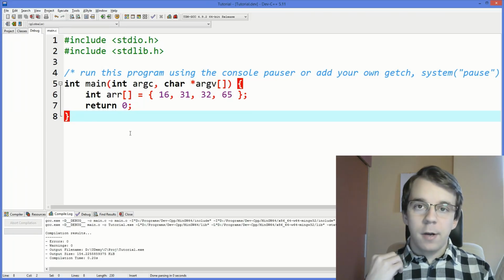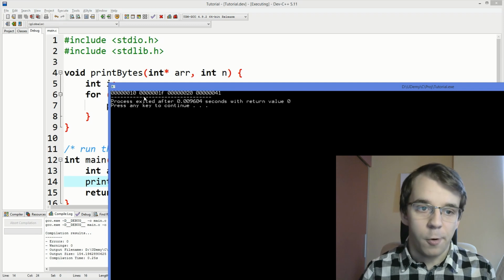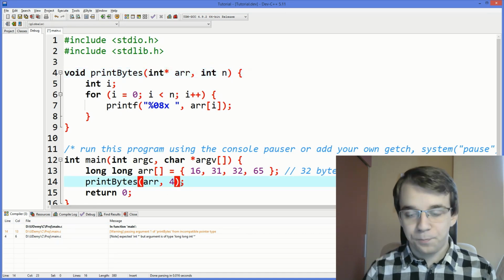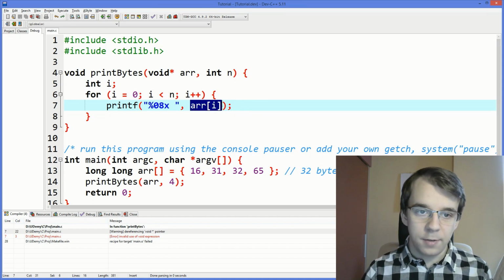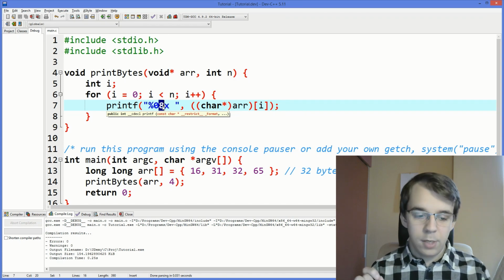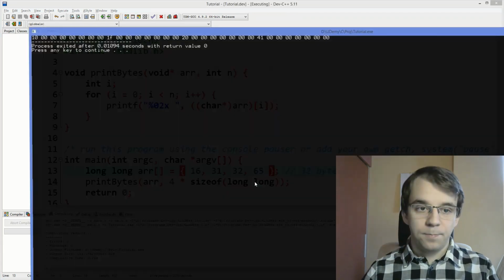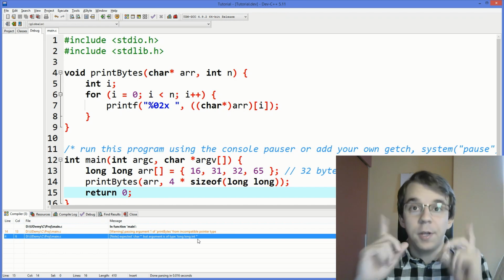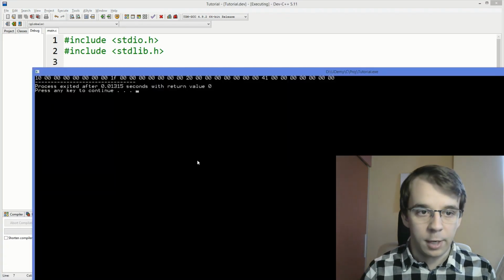What are void pointers in C?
On paper, they seem like a weird concept... void pointer... as in... pointer to nothing? No, that's not it. In this video we'll explain what a void pointer actually is and how it can be used.